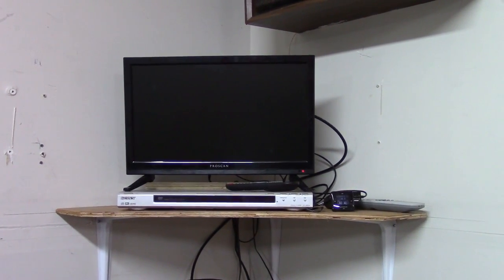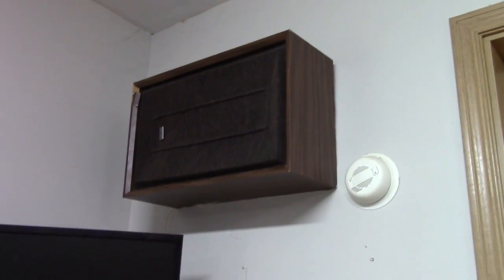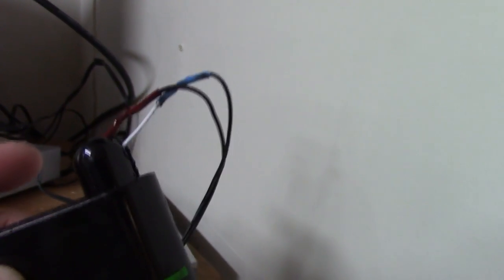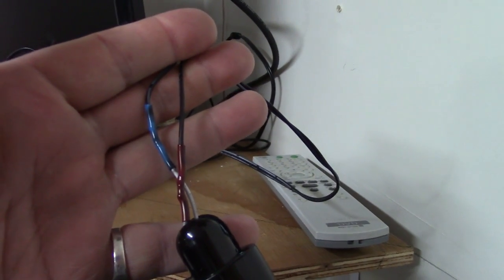Low Budget Shop Projects: Hillbilly Blue Tooth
I needed a way to get my high tech digital monitor to play back through my not so high tech book shelf stereo in the shop. What this solution lacks in elegance it makes up for in DIY cred. Low cost solution for a lot of things in the shop eh?